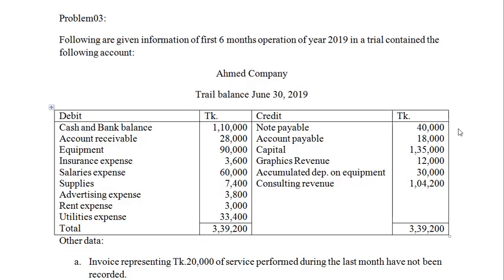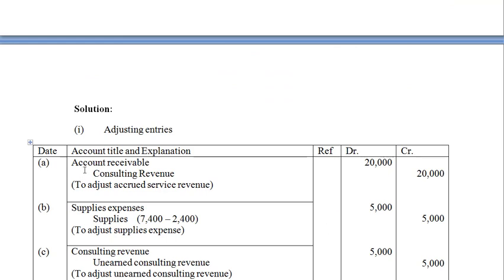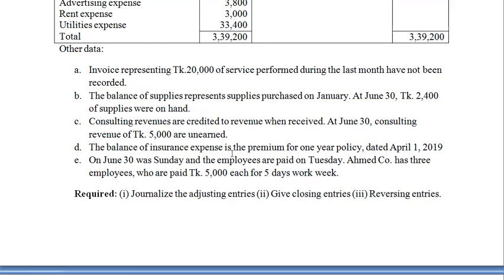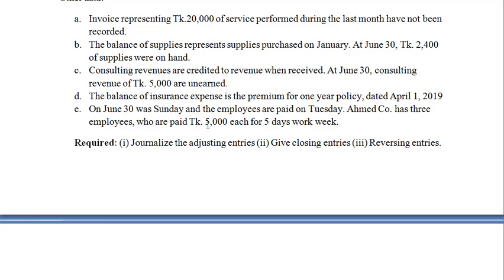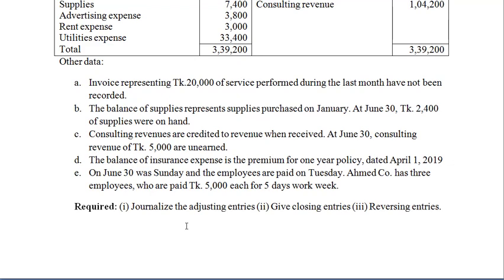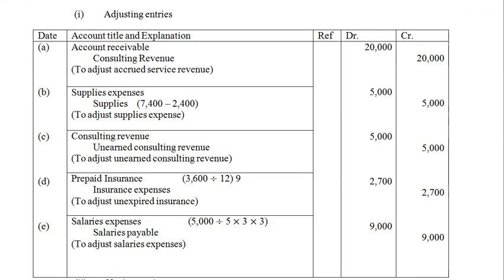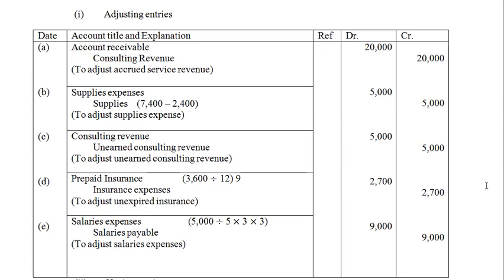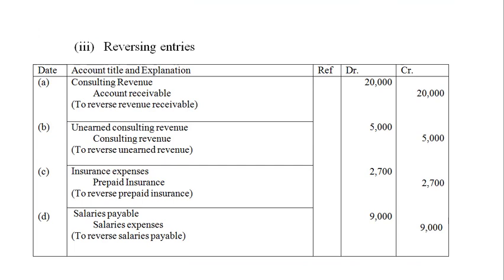adjusting reversing and closing entries principles of accounting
adjusting entries bba 1st year
adjusting entries Dhaka university
adjusting entries 7 college
Adjusting Chapter 4
Adjusting Chapter 4.1